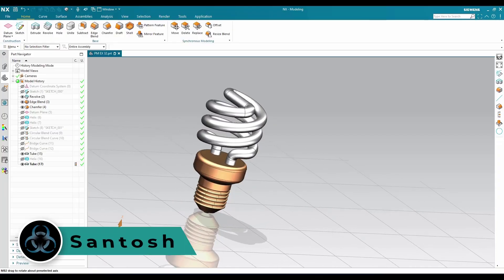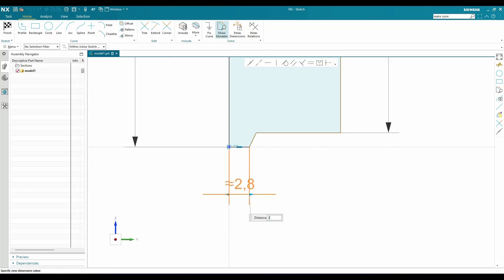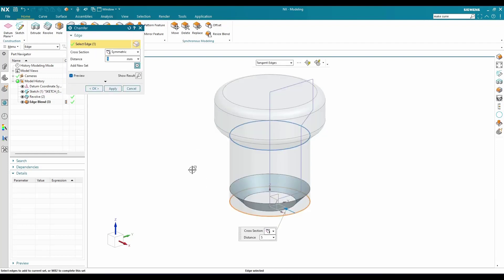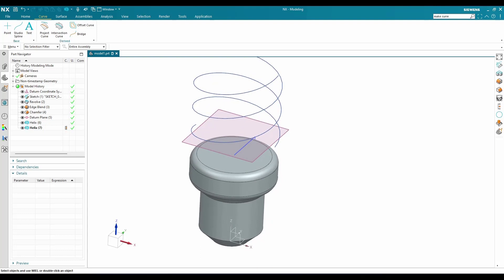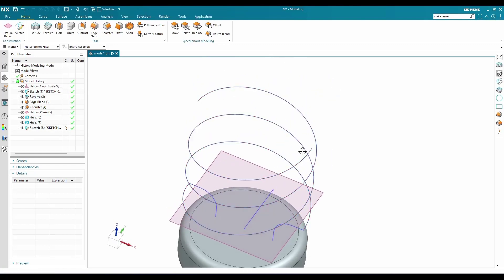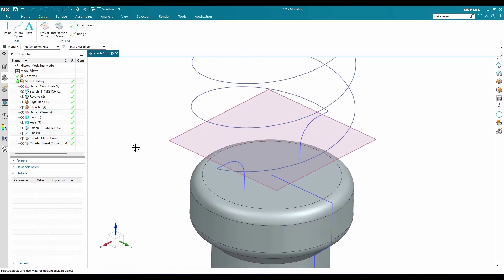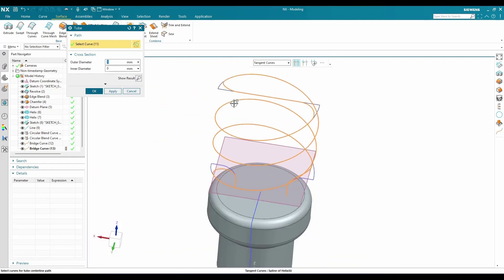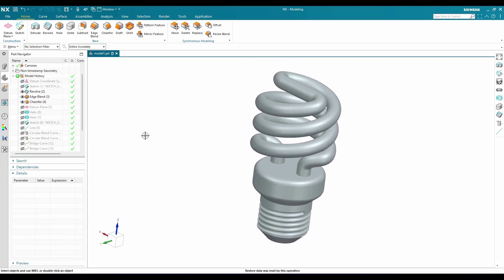Bulb Design in Siemens NX in Part modeling || Exercise 34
1. NX Electrical Routing/Wiring Harness
4. NX Sheet Metal Course